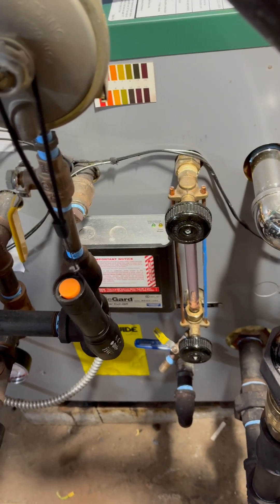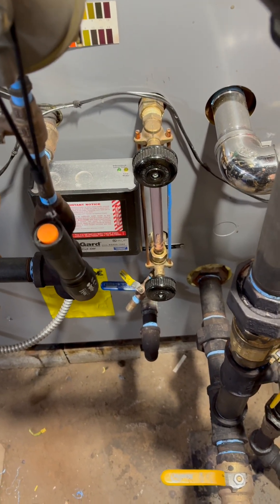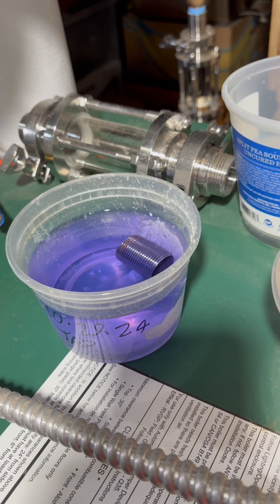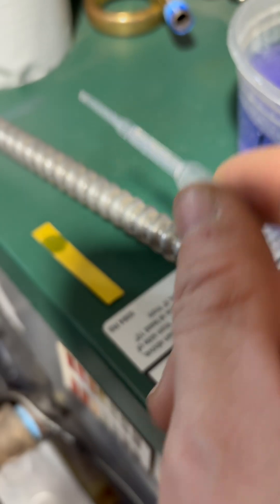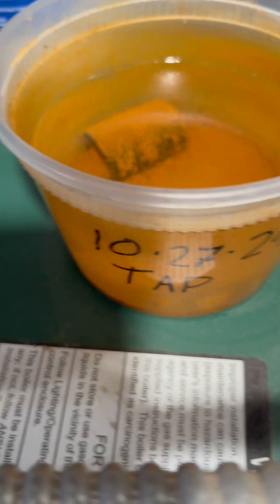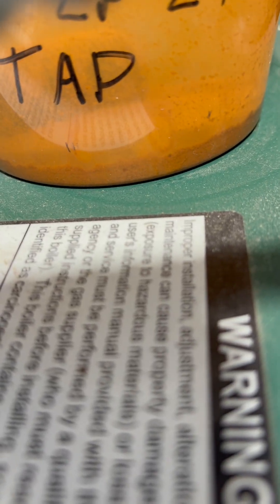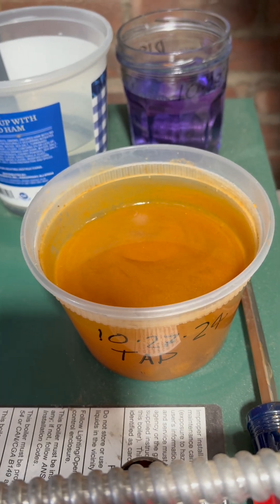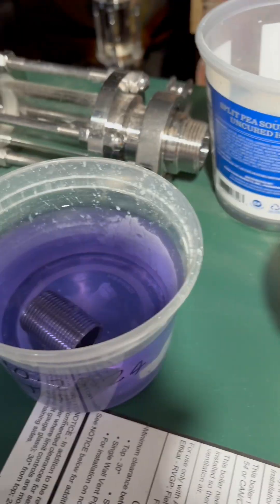Seriously, why aren't you using a steam boiler treatment in your boiler?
We know that commercial boiler operators use treatment. Very few steam homeowners do, but they should!! In this short video I give a demonstration of how boiler treatment can inhibit iron corrosion.